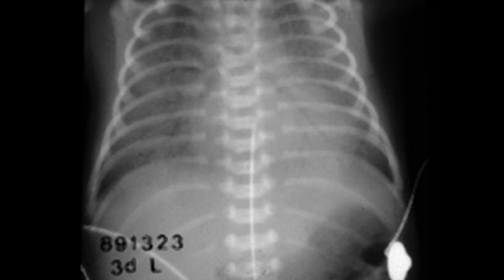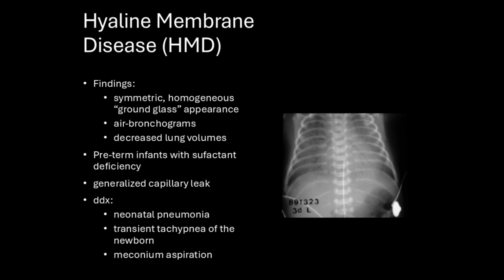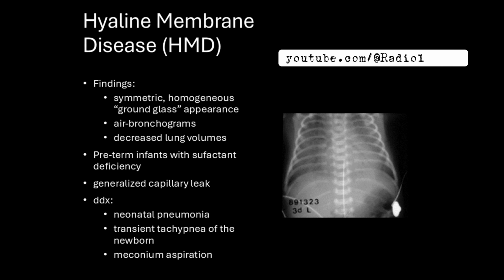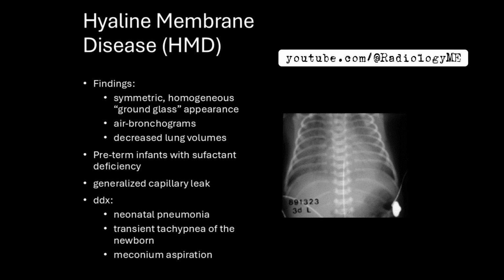Cases 134 Hyaline MembraneDisease (HMD)